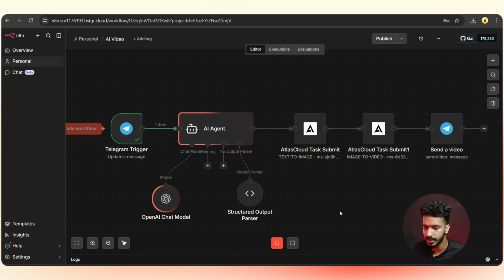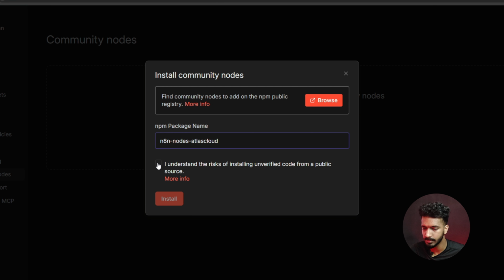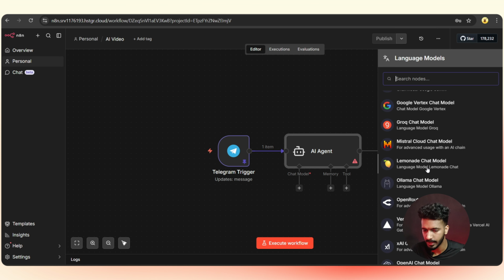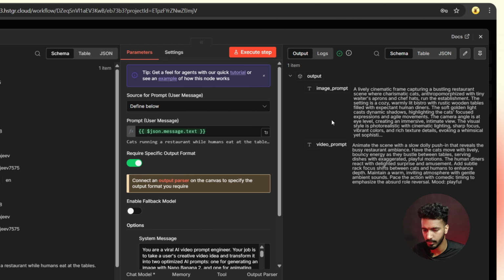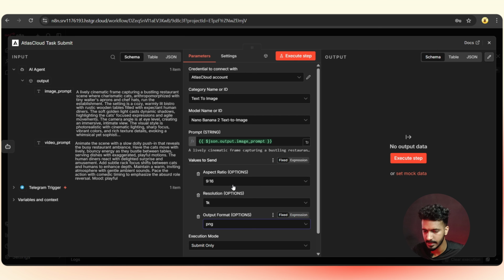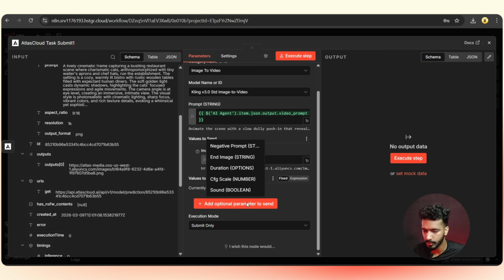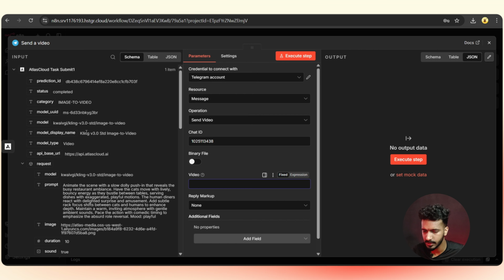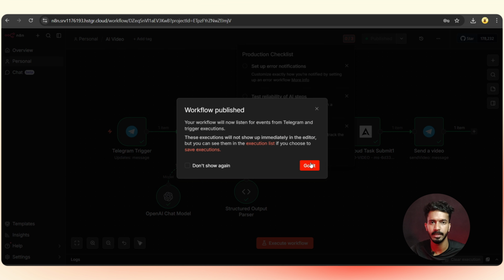How to Automate Viral AI Videos With N8N (Step-by-Step Guide)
I built an n8n workflow that turns any topic into a viral AI video in seconds — and sends it straight to Telegram. In this tutorial, I'll show you exactly how to build it from scratch using Nano Banana 2, Kling 3.0, and AtlasCloud AI. Just type a topic and get a ready-to-post AI video delivered instantly.
We'll use an AI agent to generate the prompts, Nano Banana 2 to create the image, and Kling 3.0 to convert it into a video with AI sound — all automated inside n8n.

🔗 Resources

If you have any questions, drop them in the comments below.

🕐 Timestamps

0:00 — Demo & Overview
0:35 — What is AtlasCloud AI
1:00 — Installing the AtlasCloud Community Node in n8n
1:36 — Building Workflow
7:57 — Full End-to-End Test
8:43 — Conclusion